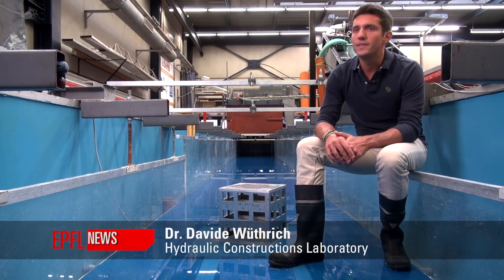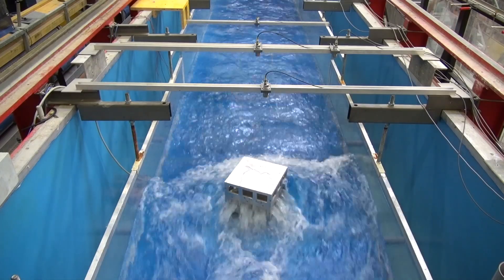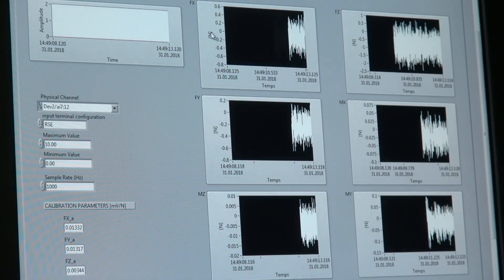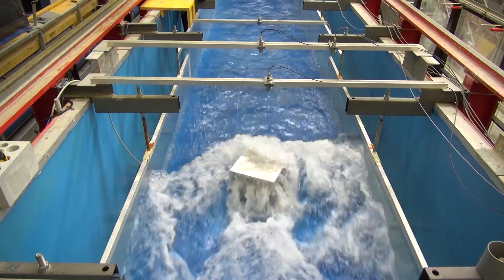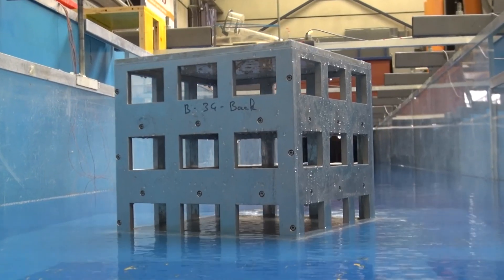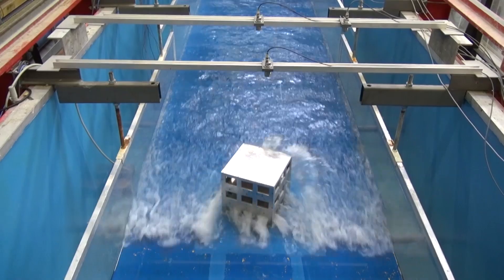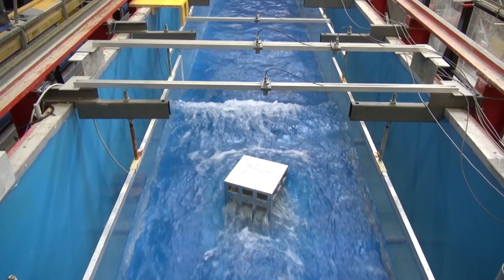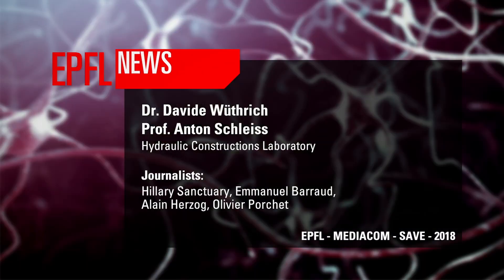Sacrificing the first floors to save buildings and people in case of a tsunami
Disasters like tsunamis, hurricanes and dam failures are rare but can have devastating consequences on a country. A thesis at EPFL has shown that appropriate construction methods can substantially reduce the impact of such catastrophic events.